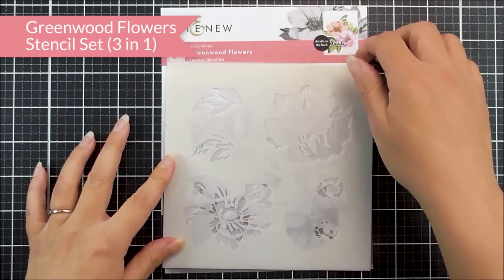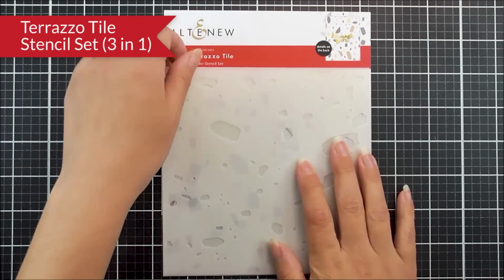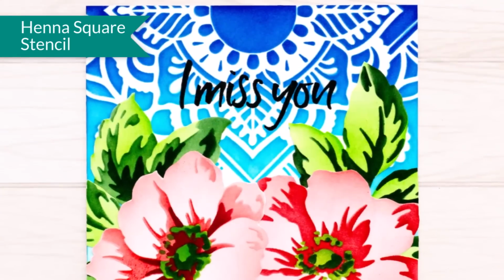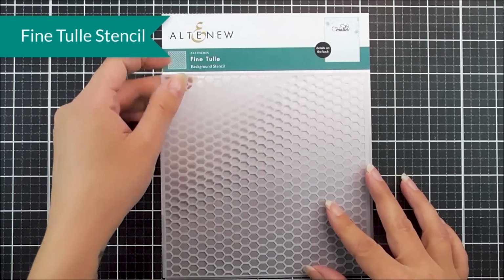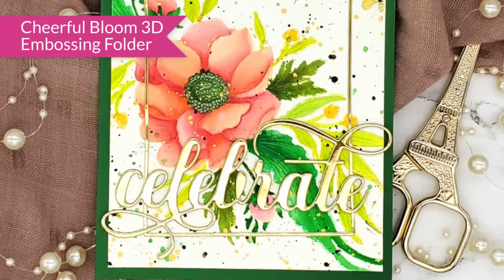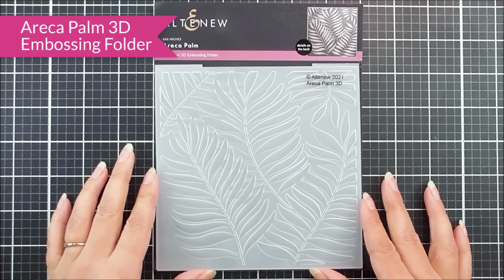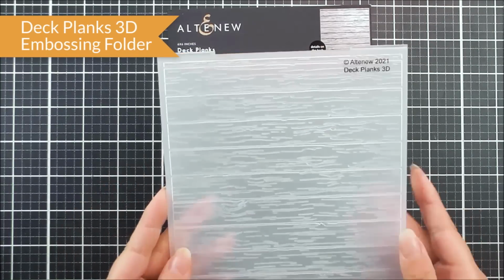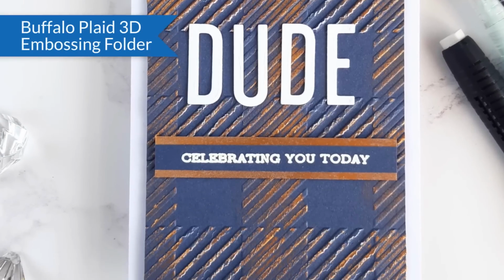Unboxing the Classic Imagery Stand-Alone Stencil and Embossing Folder Release for Paper Crafting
Our Classic Imagery Stencil & Embossing Folder Release is here, and we are so excited to share it with you! Hop along to get inspired by tons of beautiful projects and get the chance to win prizes
Let us know which product you're most excited about from this release in the comments below!

Check out this list for reference to the time stamps of the specific products mentioned in this video:
00:00 Intro
00:16 Greenwood Flowers Stencil Set (3 in 1)
01:07 Quilt Block Stencil Set (4 in 1)
01:57 Terrazzo Tile Stencil Set (3 in 1)
02:42 Lacy Tile Stencil
03:24 Henna Square Stencil
04:03 Illusion Twist Stencil
04:45 Thunderstorm Stencil
05:26 Fine Tulle Stencil
06:07 Spring Blossoms 3D Embossing Folder
06:46 Cheerful Bloom 3D Embossing Folder
07:24 Daisy Bed 3D Embossing Folder
08:06 Charming Mandala 3D Embossing Folder
08:45 Areca Palm 3D Embossing Folder
09:28 Alocasia 3D Embossing Folder
10:11 Bunch of Balloons 3D Embossing Folder
10:47 Deck Planks 3D Embossing Folder
11:25 Dreamy Tiles 3D Embossing Folder
12:03 Buffalo Plaid 3D Embossing Folder
12:38 Bundle